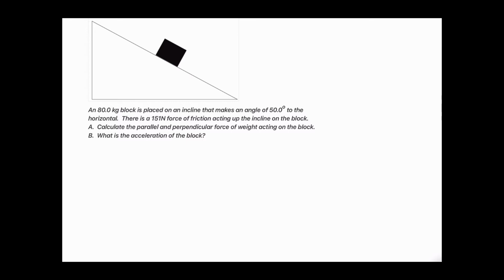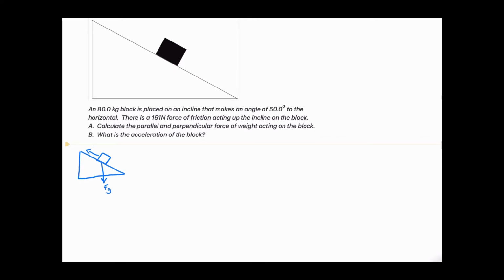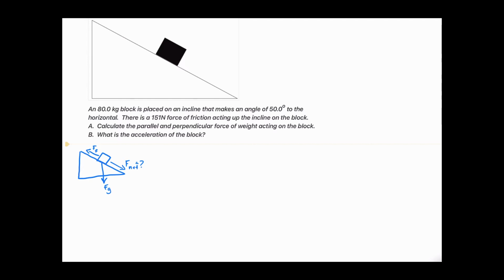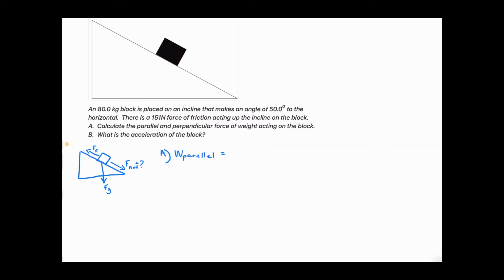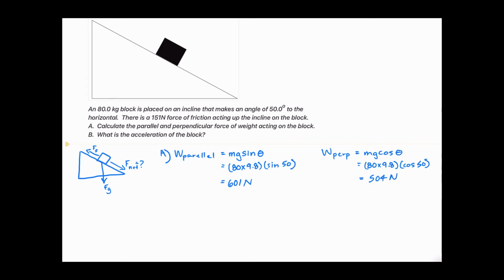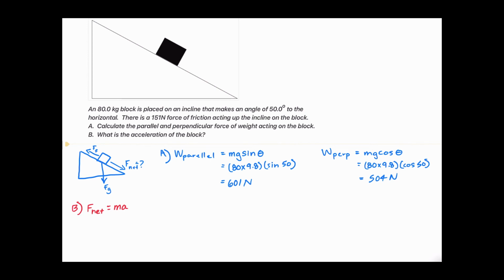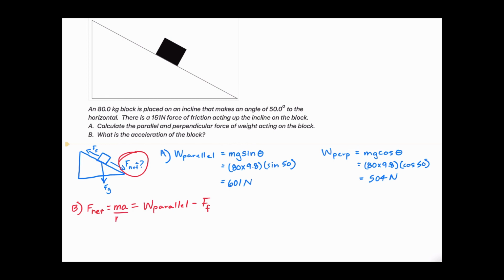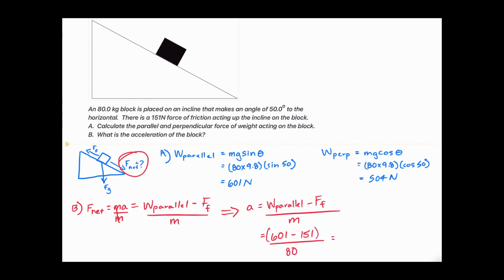Incline Forces ANL Question